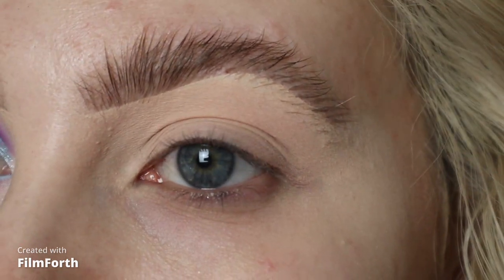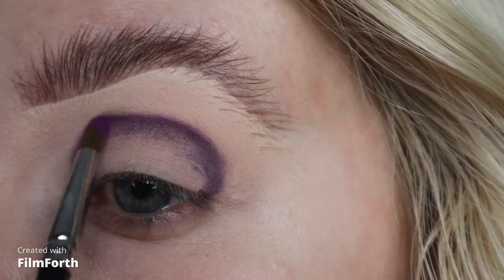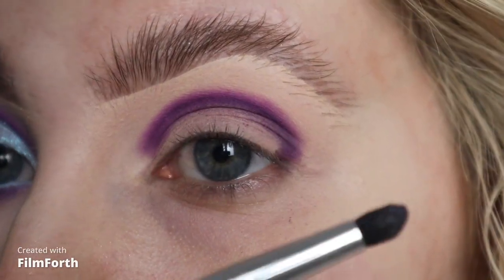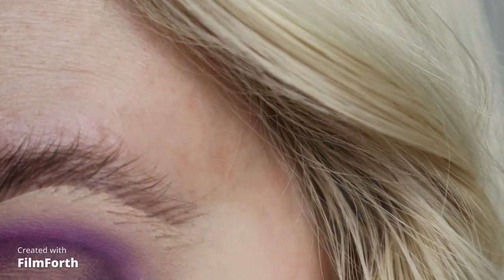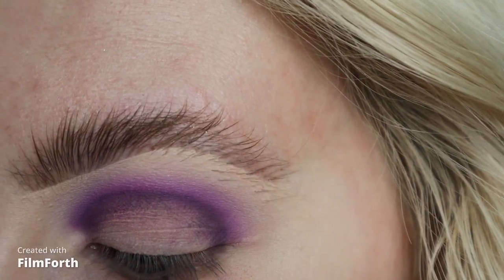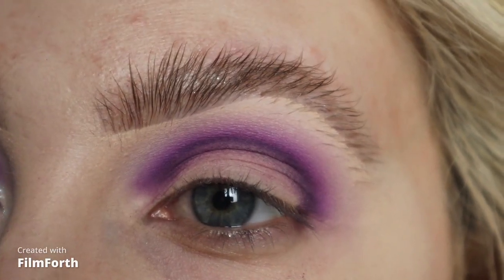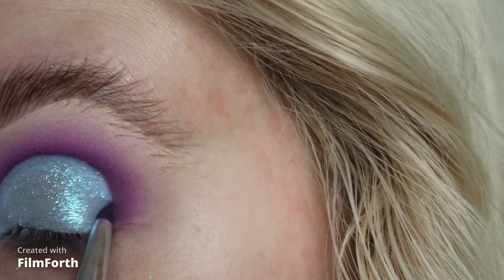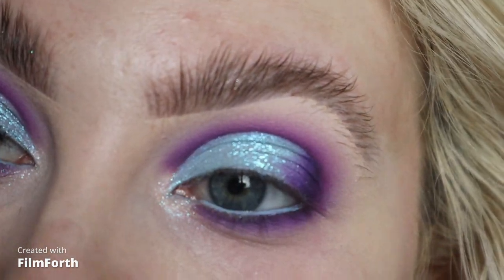PURPLE AND BLUE CUT CREASE TUTORIAL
Hi guys! All products I have on my face will be listed here. Please be kind when commenting below.

Skin;
Jeffree Star Skin; toner
Benefit cosmetics; total moisture cream
Larocheposay spf
Charlotte tilbury; Airbrush powder
Elf beauty; power grip primer
Plouise; vanilla lip mask, Hyaluronic acid serum and White wedding highlight
Kiehls daily reviving concentrate, creamy avocado eye cream
Vieve beauty; skin dew and modern bronzer
Huda beauty; easy bake powder and faux filter concealer
Made by Mitchell; Strawberry cream blursh
Too faced; Born this way - Swan concealer
Clinique; Beyond perfecting foundation
Primark beauty; Buttermilk 'flawless filter' dupe
Refy beauty; Tan bronzer

Brows;
Benefit cosmetics; gimme brow shade 3
Refy beauty; brow sculpt
NYX cosmetics; ash brown brow pen

Eyes;
Benefit cosmetics; Cakeless concealer shade 1 and Roller lash mascara
Primalash; Fairy godmother lash
Jeffree star cosmetics; Blood lust palette
Plouise; touch of frost base
Peaches & cream; Mermaze pigment

Lips;
Vieve; bark lip definer
Charlotte tilbury; Kim KW lipstick